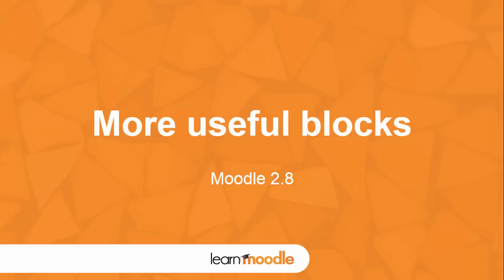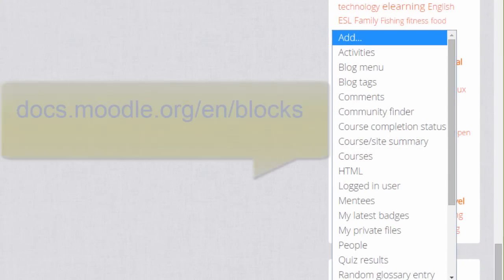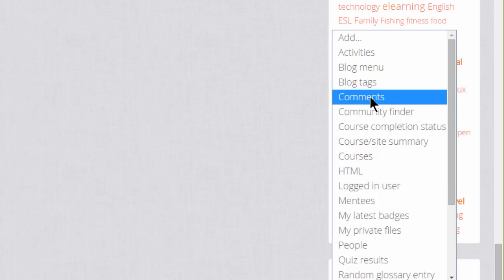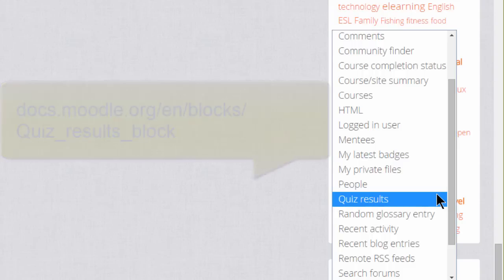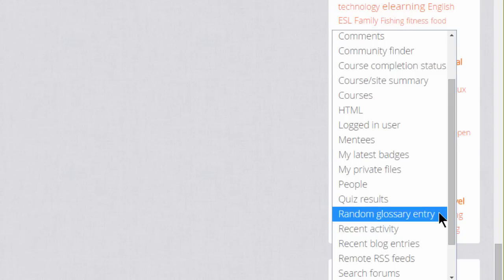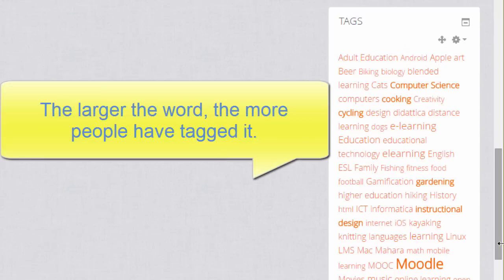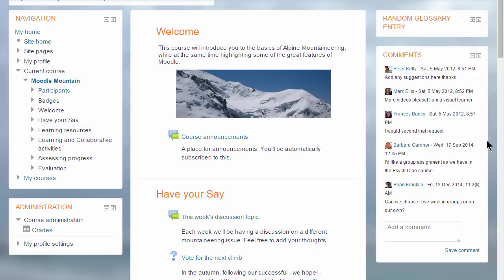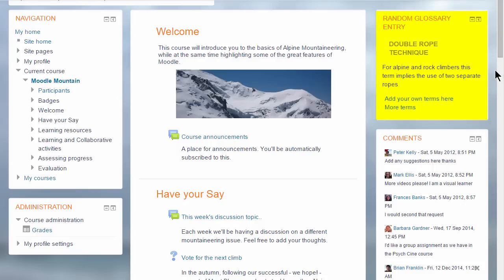Learn Moodle 2015: More Useful Blocks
How to use tags, quiz results, glossary and other useful Blocks in the Learn Moodle site - an introduction to other Moodle site blocks.

This tutorial video is part of the Learn Moodle MOOC 2015 series using Moodle 2.8